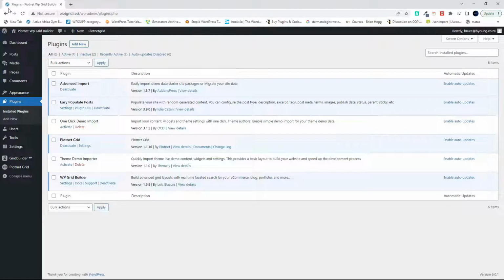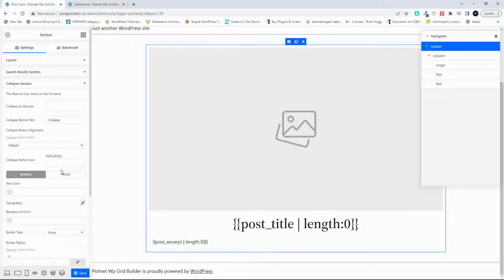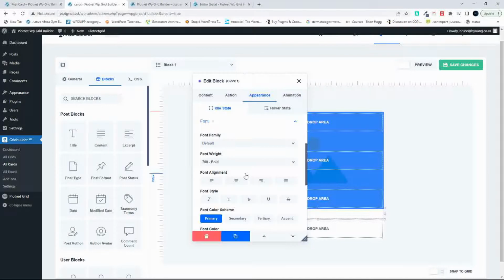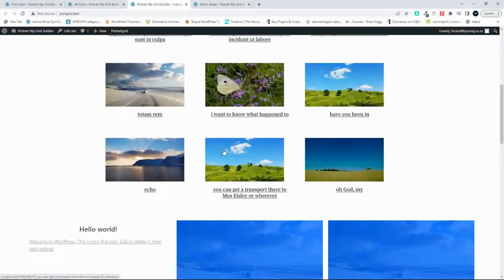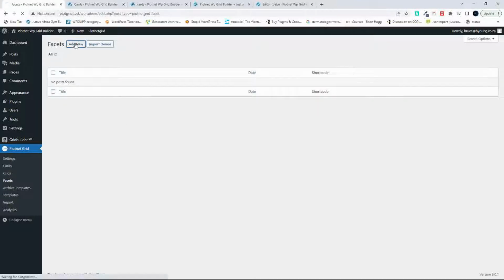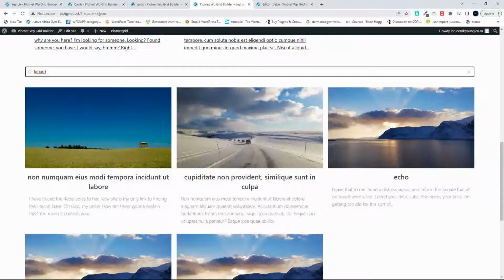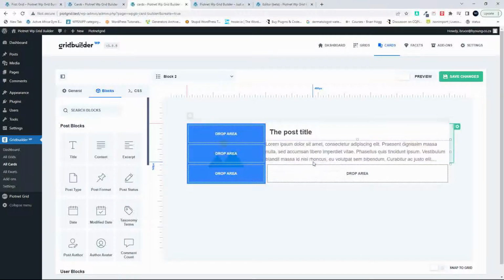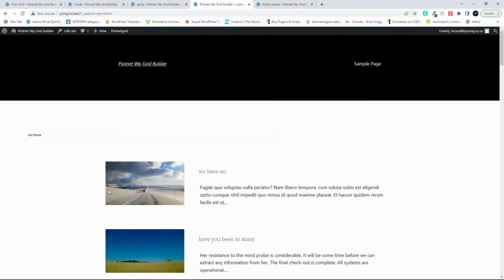Piotnet Grid and WP Gridbuilder - comparison on how to build a grid and add a filter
A quick comparison of how the two grid builders work. Each approaches building grids differently but both are easy to use. In the video, you can see how each approaches building a card, grid, and filter.

There's a lot more to both builders than just the basics and both offer more advanced features.

Take a look and see which one suits you more.